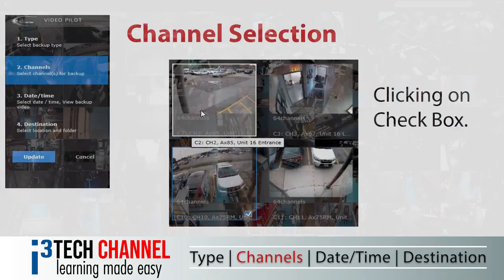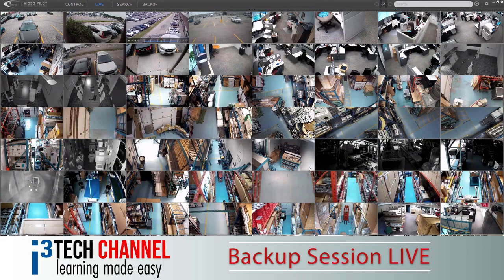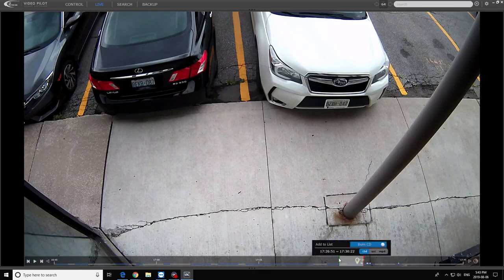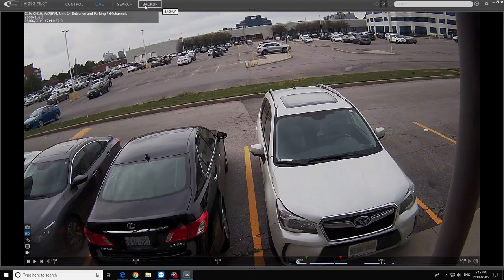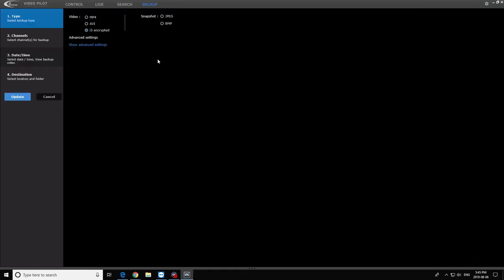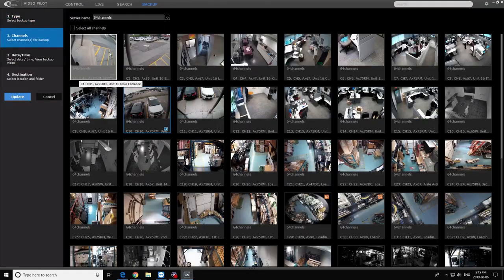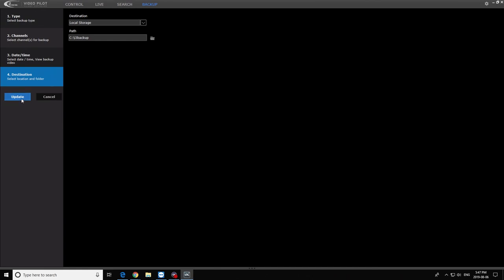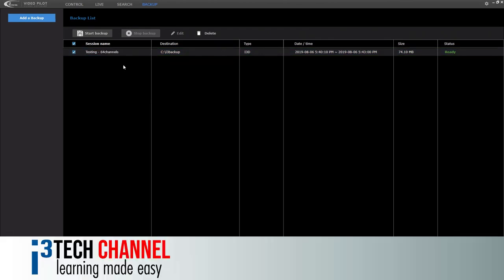Part 4 Video Backups on Video Pilot Client